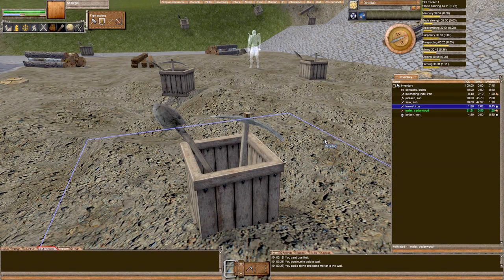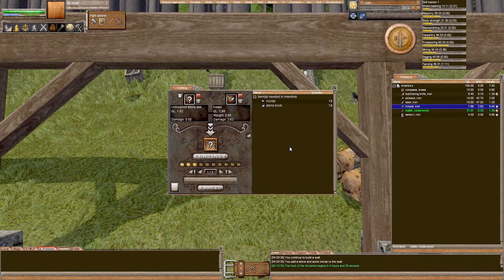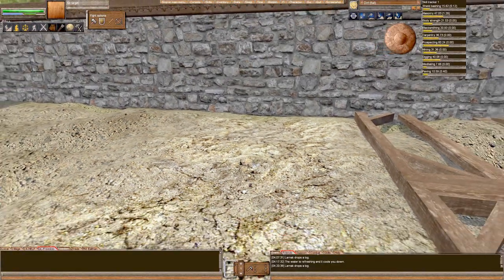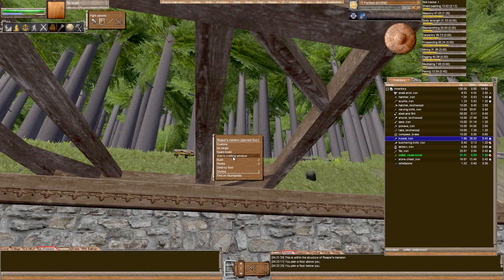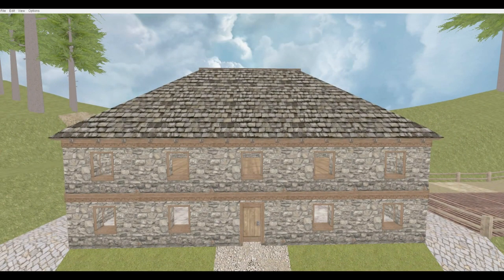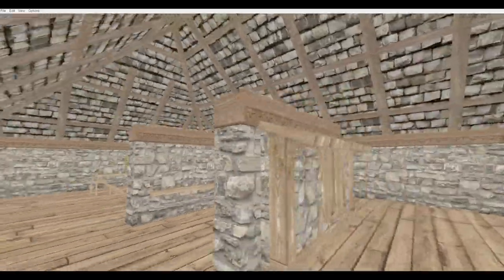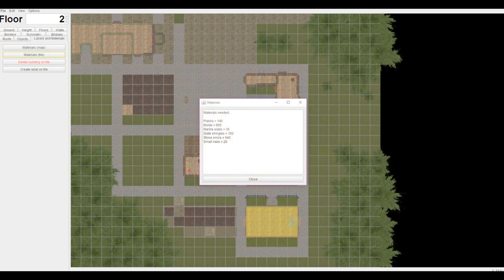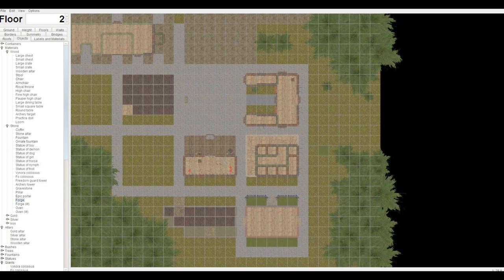Wurm Unlimited - House building and Deed Planner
Reaper decided to build a house and brought us in to show us what he's up to as well as to provide info on building in Wurm Unlimited for those that are new. He also introduces us to Deed planner a powerful tool that allows you to plan out your house outside of Wurm Unlimited and much more.